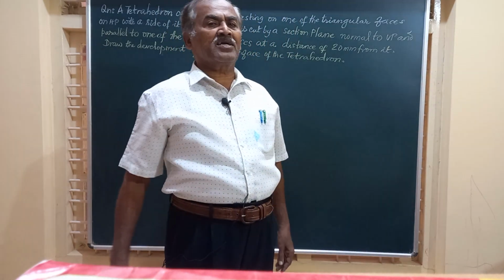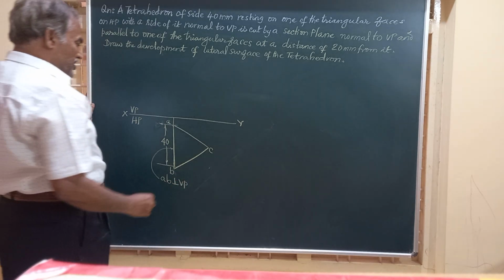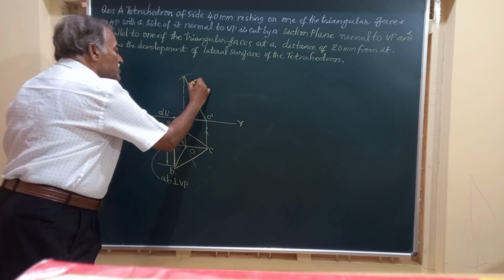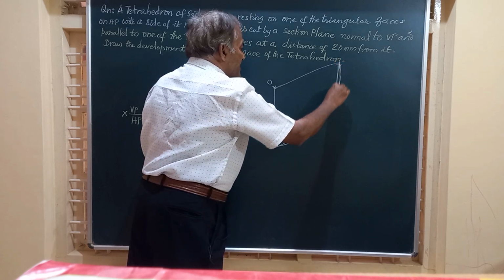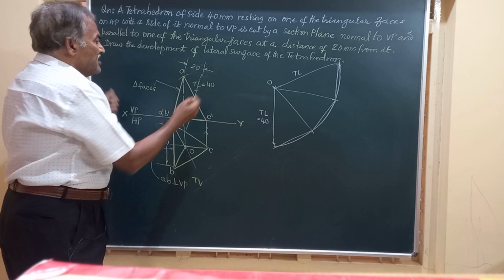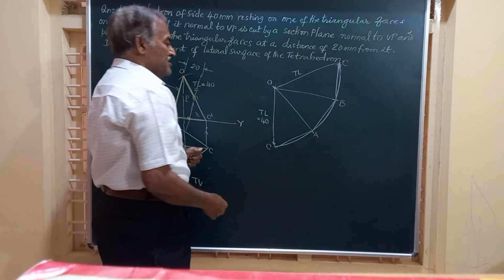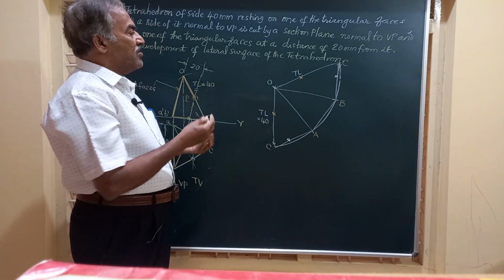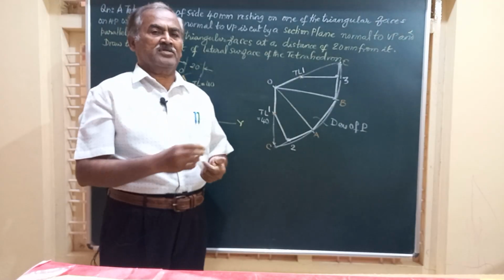Development of Tetrahedron 3 (video no 248)/ Engineering Drawing